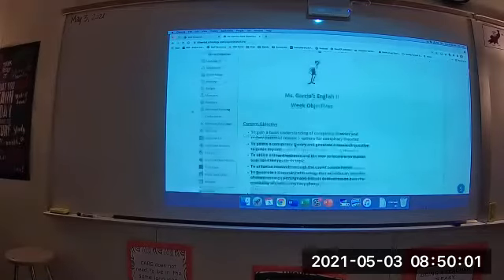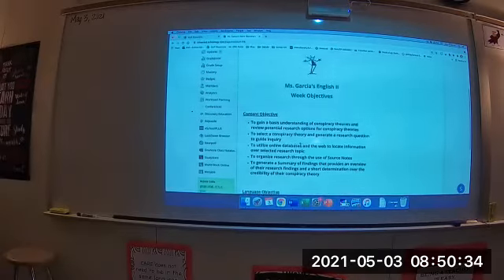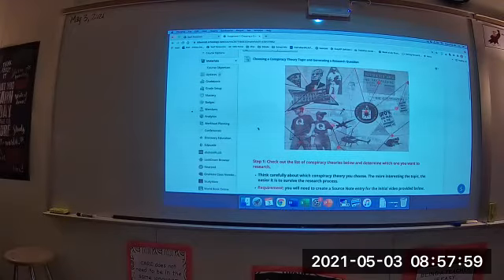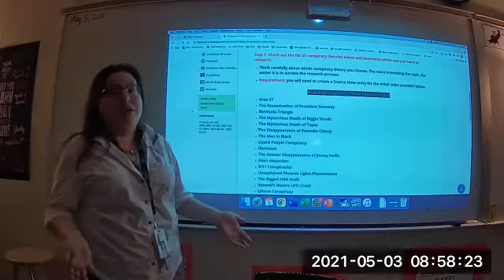Conspiracy Theory Research Week: Overview & Requirements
An overview of what a conspiracy theory is and the requirements for all the requirements for the week.